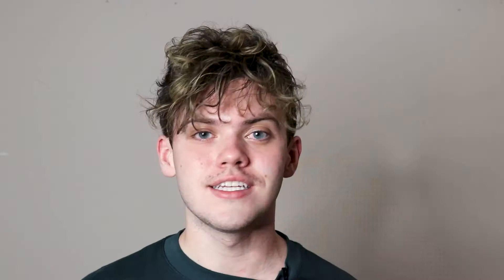first aid beauty hydrating eye cream | trial + review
hello everyone 👋🏻

today i am trying and reviewing first aid beauty hydrating eye cream